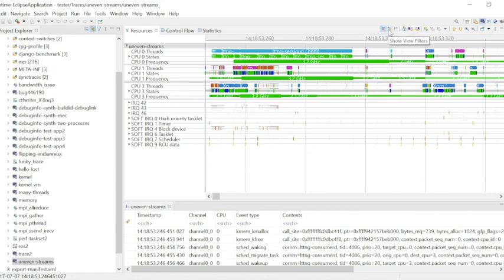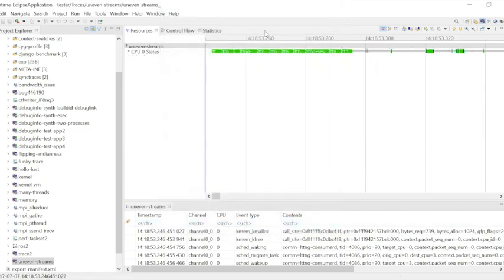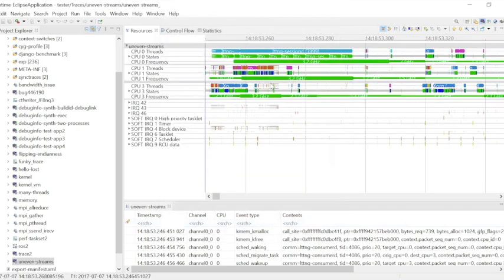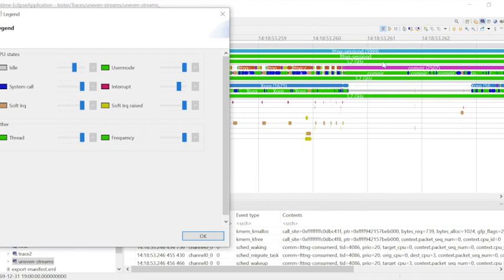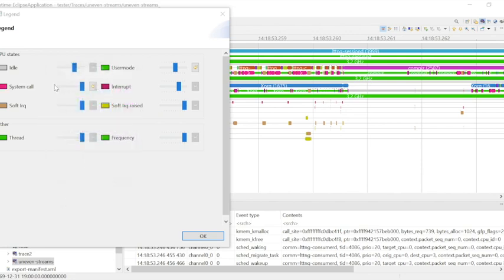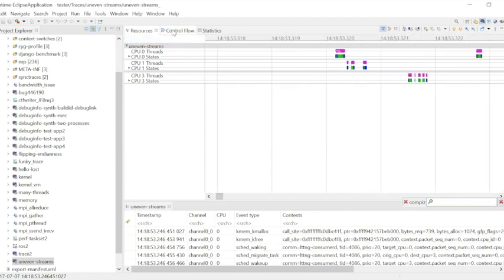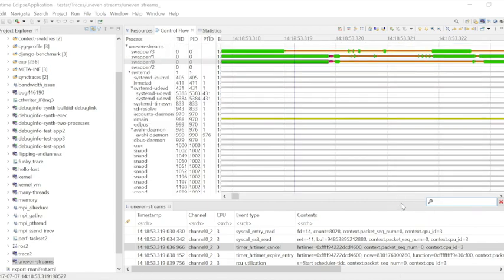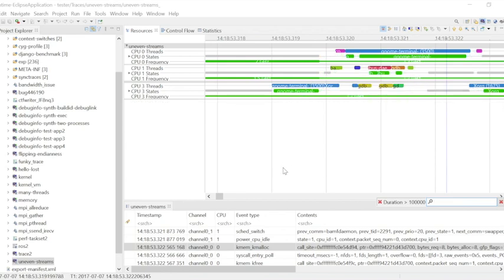Trace Compass Visual Filtering Boot Camp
Sehr Moosabhoy guides us on how to filter data within Gantt charts. This is crucial as incoming data can span gigabytes/terabytes.